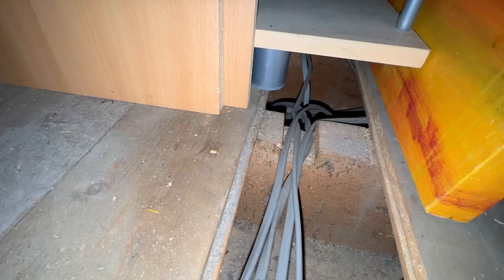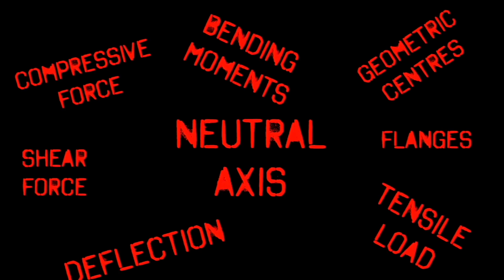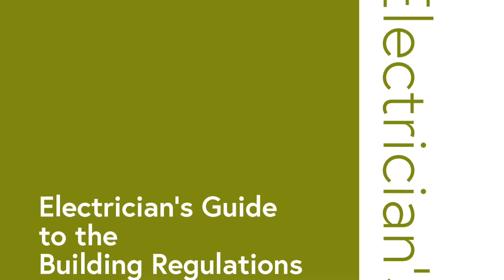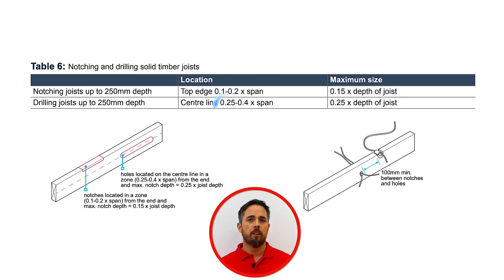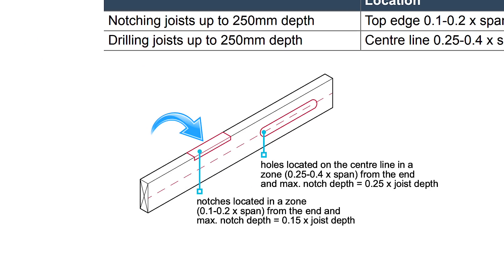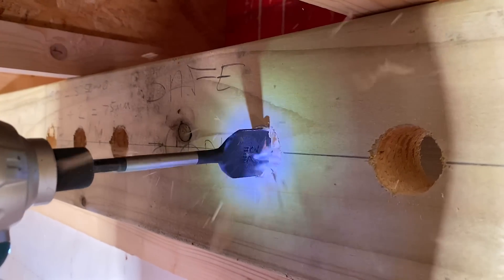Can You Notch Joists To Run Cables?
Electricians often face the challenge of running cables through notches in ceiling or floor joists, in both new and old properties. In this video, we will explore the best practices recommended by UK building regulations, NHBC, and IET. Additionally, we will also address whether it is permissible to use an existing notch.

Of course, drilling is always a better option, so this video might be useful

Time Stamps ⏱
00:00 Today we'll delve into the world of notching joists
00:38 It is crucial to follow industry standards
01:06 Thanks to the sponsors of this video - AT&T GB Ltd
02:00 What do the regs say about notching joists?
02:57 What do the NHBC standards say on the topic?
05:06 Addressing the question of cable routing
06:23 What we've learned in this video
07:02 Following these guidelines is extremely important for electrical safety